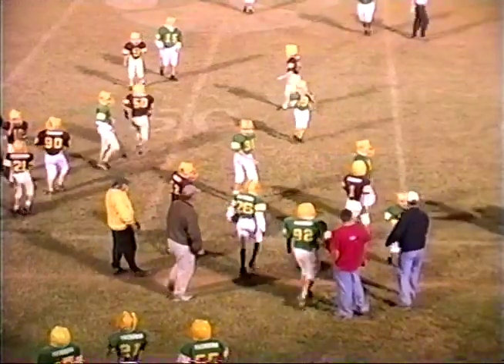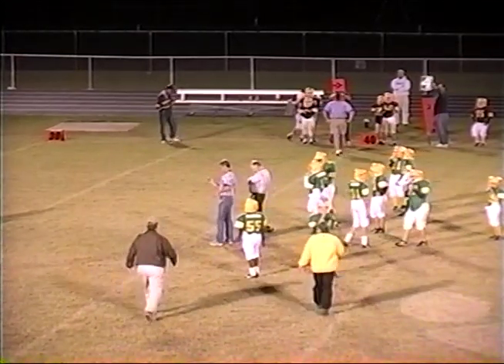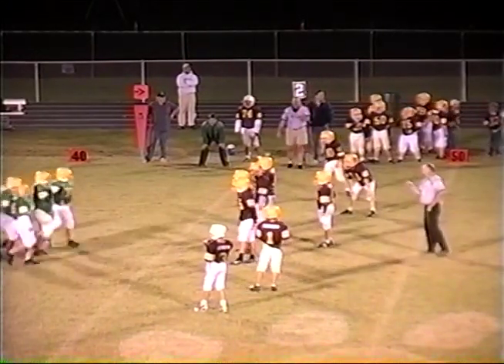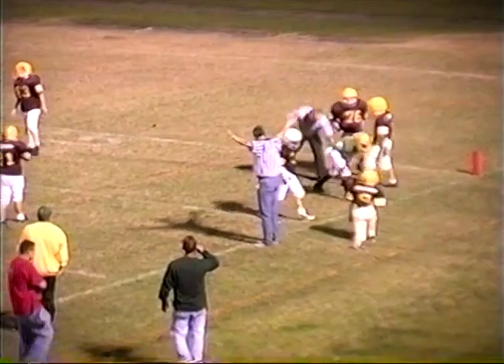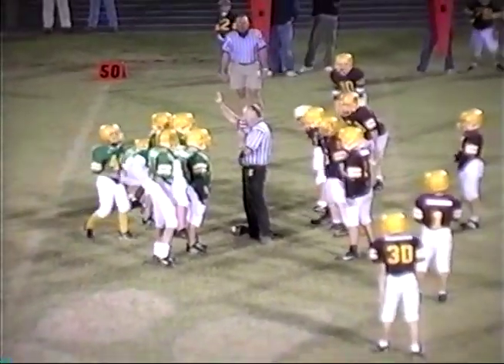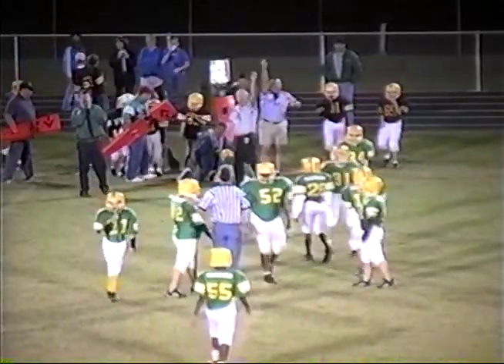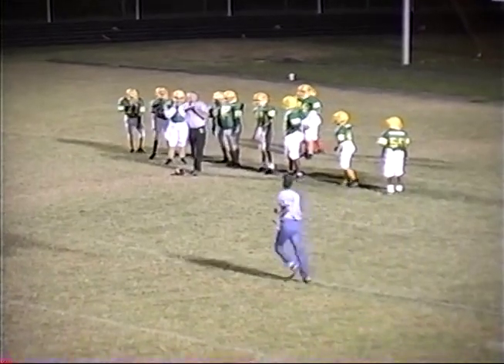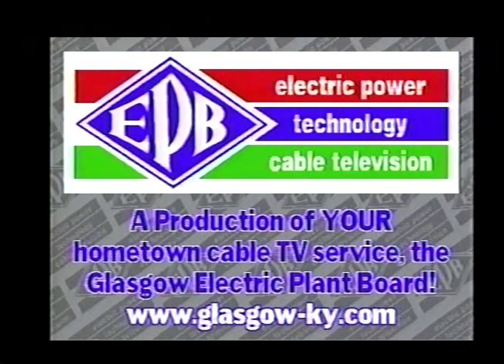Glasgow Little League Football - Packers vs. Redskins - October 16, 2003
Filmed and produced for Glasgow EPB Local Channel 6.